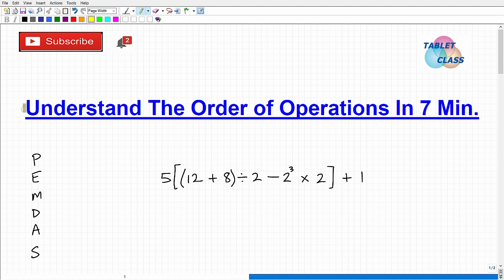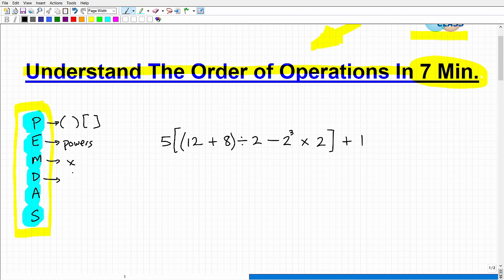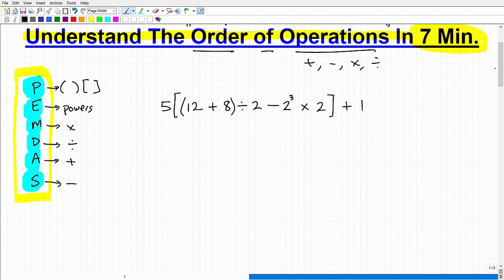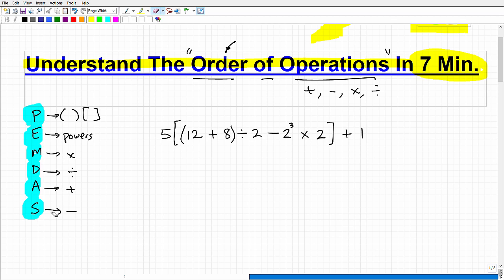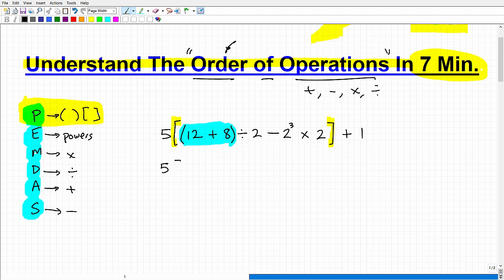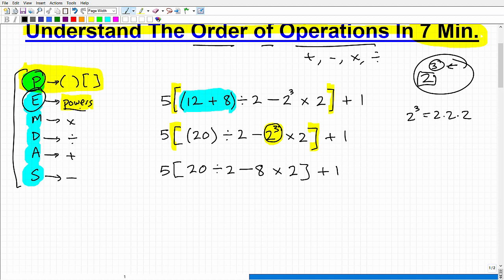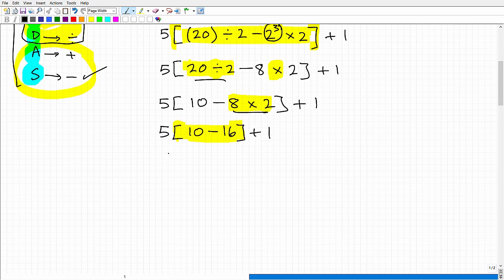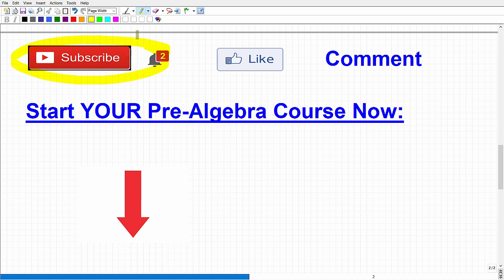The Order of Operations – Understand In 7 Minutes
Learning the order of operations in critical in math, especially in Algebra.  Many students think they know the order of operations better than they do as such they make many errors solving numeric expression problems. This video will explain in detail how to solve a problem using the order of operations and PEMDAS.